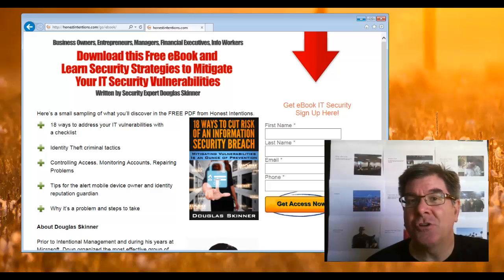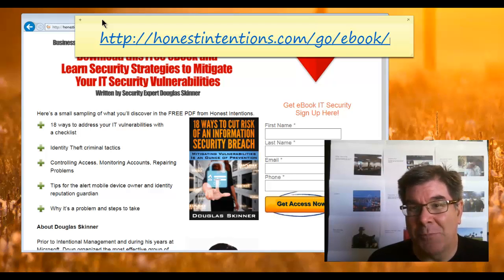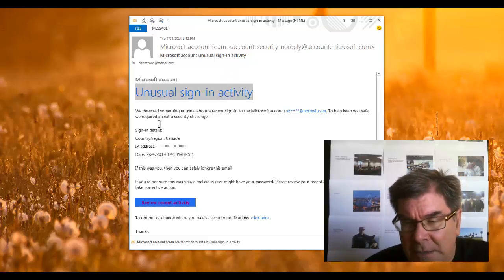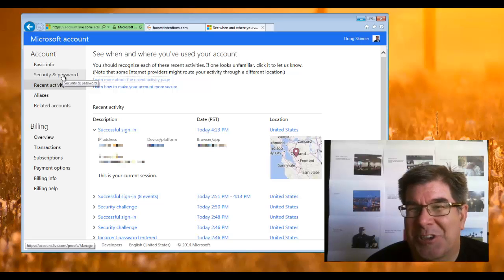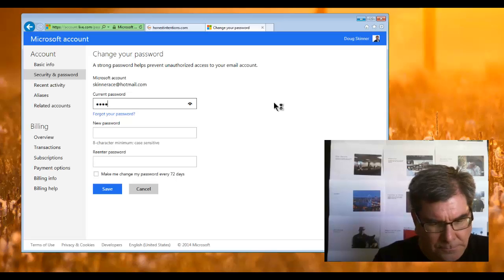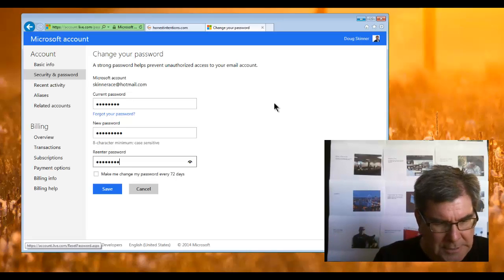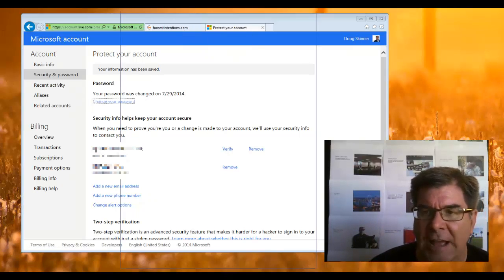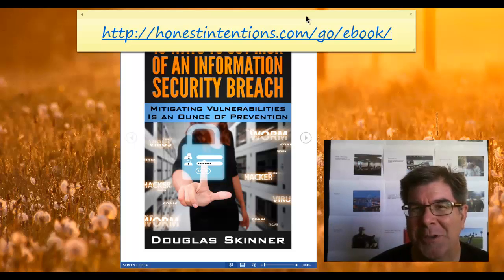Changing Your Microsoft Email Password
Changing Your Password
1. Security is serious
2. eBook on 18 Methods to Cut Security Risk
3. Attending to unusual activity on your account message
4. Logging in to your account see recent activity
5. Changing your password